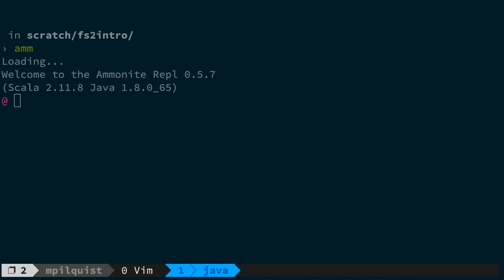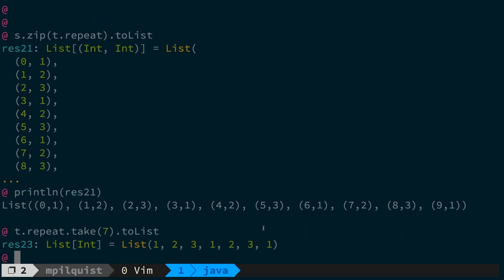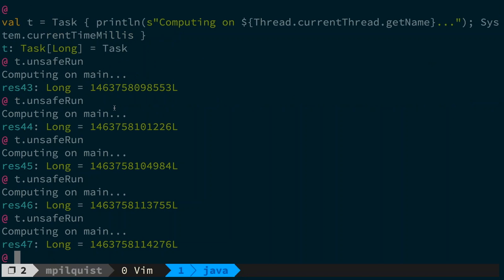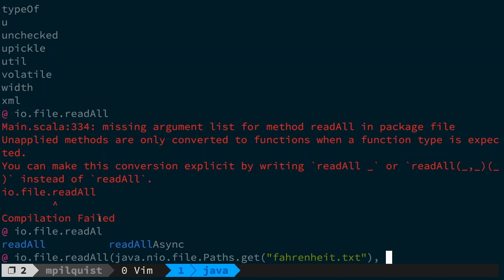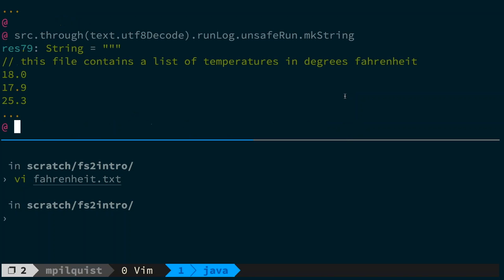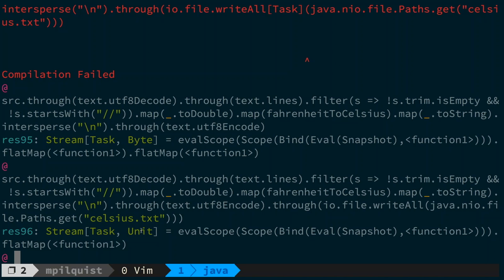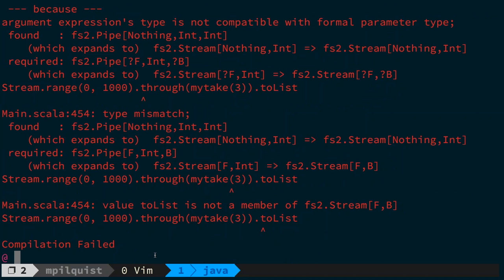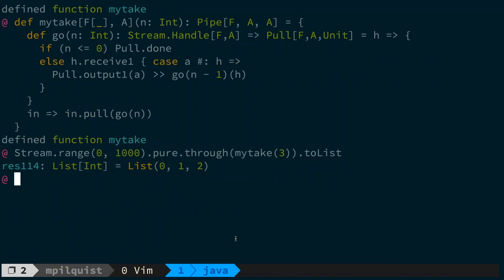Intro to Functional Streams for Scala (FS2)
An introduction to FS2 0.9